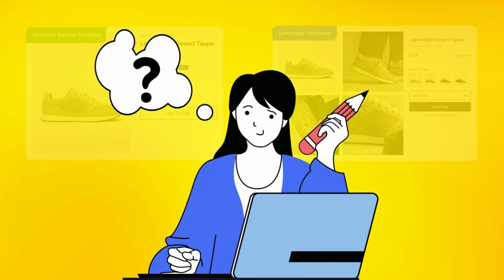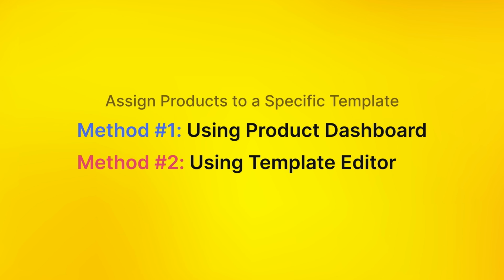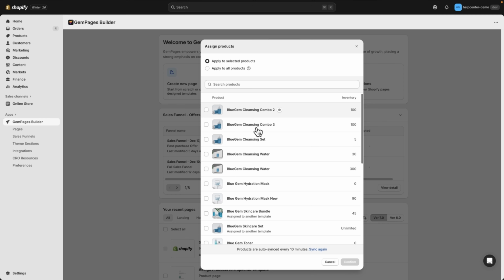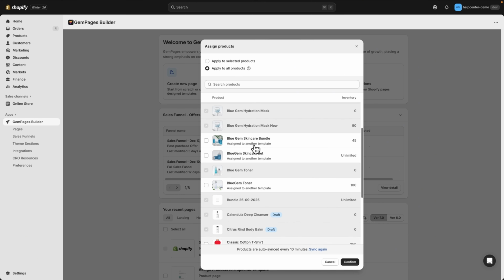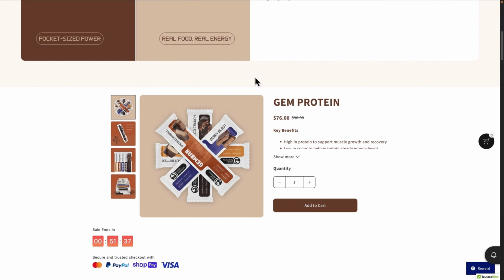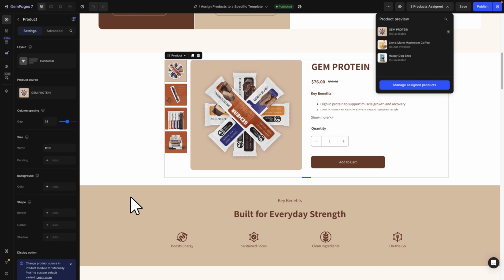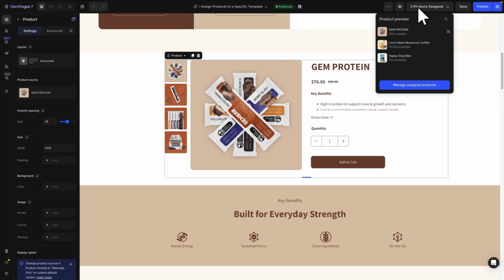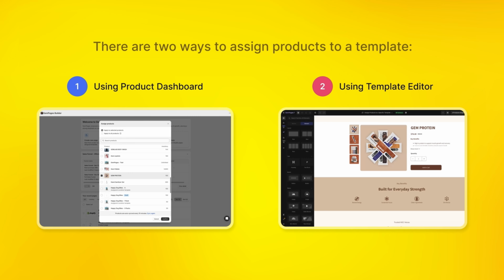How to Assign Products to a Specific Template | v7 New Editor | GemPages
🌟 Learn how to assign products to a specific template in GemPages using the GemPages v7 New Editor—quickly and easily, with no coding required.

In this tutorial, you’ll see how to link the right products to the right Shopify product page templates, helping you manage product page layouts more efficiently and maintain design consistency as your store scales.

TIMESTAMPS:
0:00 – Opening
0:31 – Method #1: Assign products using the Product Dashboard
1:31 – Method #2: Assign products using the Template Editor
2:20 – Ending

Subtitle available in English, Spanish